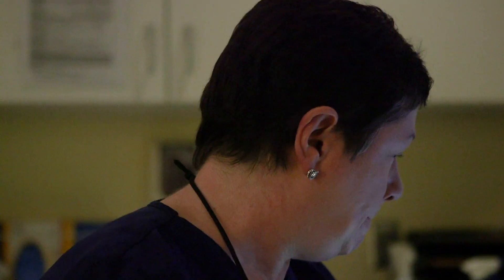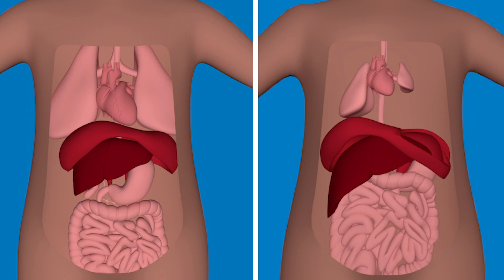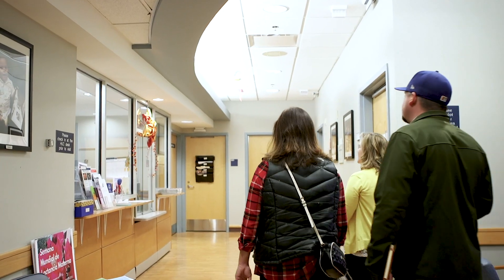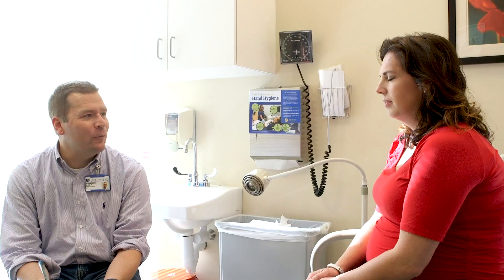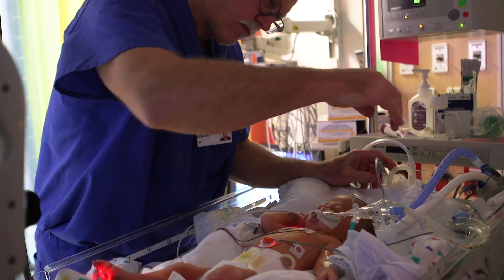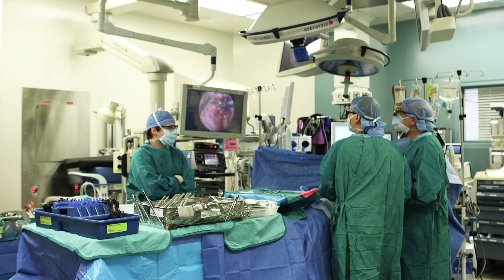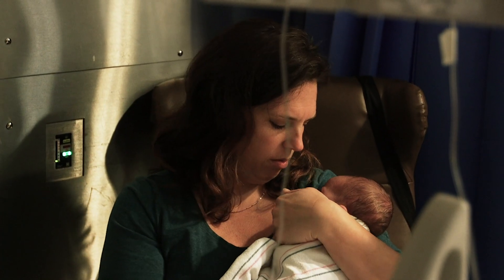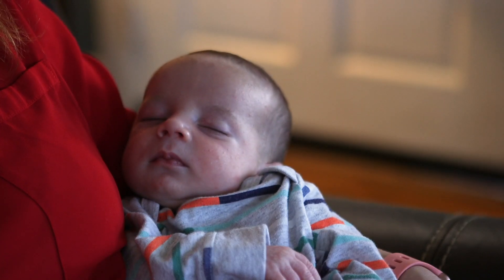Treating Congenital Diaphragmatic Hernia | Duke Health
A congenital diaphragmatic hernia is a serious birth defect that is typically identified on a routine ultrasound during pregnancy or, less commonly, shortly after your baby is born. If your baby has the condition, he or she will need surgery to repair the defect soon after delivery.
Get a closer look at how the team at Duke cares for you and your baby -- through pregnancy, delivery, after birth, through surgery, and as he or she grows.
A congenital diaphragmatic hernia occurs when the diaphragm -- the muscle that separates the chest from the abdomen -- fails to fuse completely and leaves a space for the stomach, intestines, and/or liver to move into the chest. This can keep the lungs from growing properly. Small, underdeveloped lungs, referred to as pulmonary hypoplasia, can result in significant breathing problems.